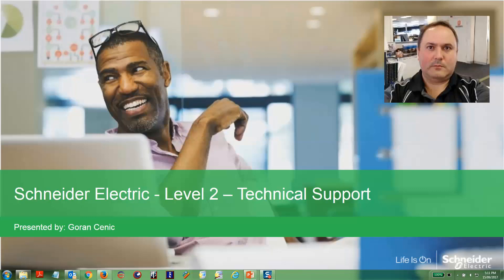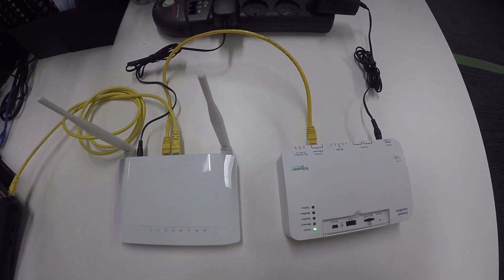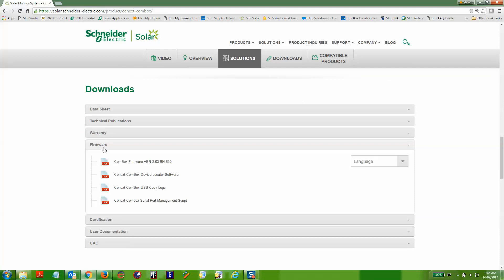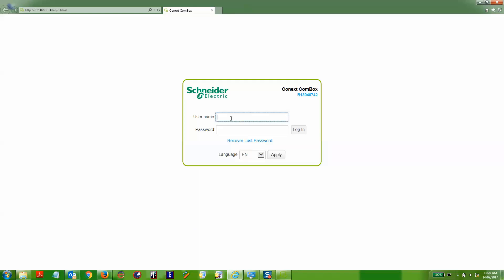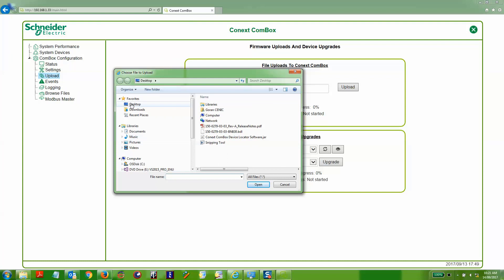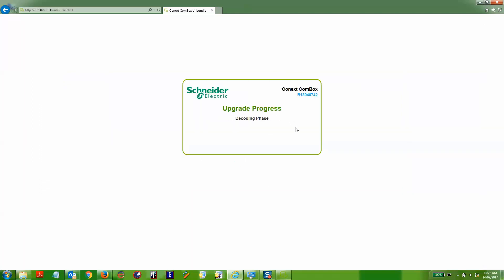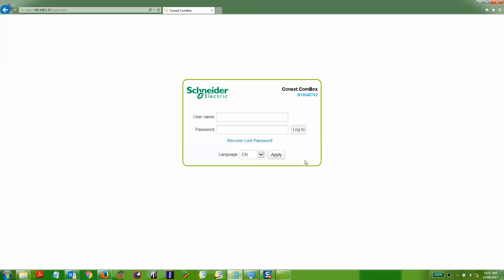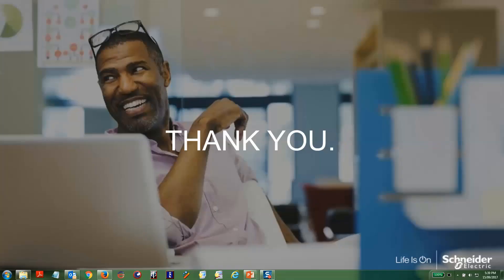Conext ComBox Firmware Upgrade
Conext ComBox Firmware Upgrade. Learn more,